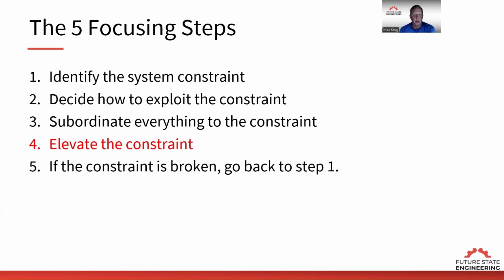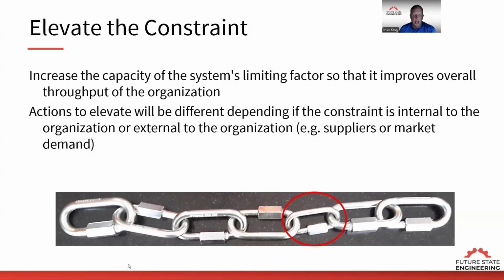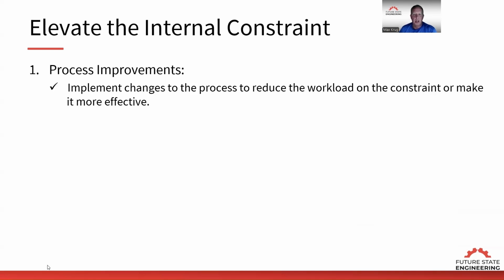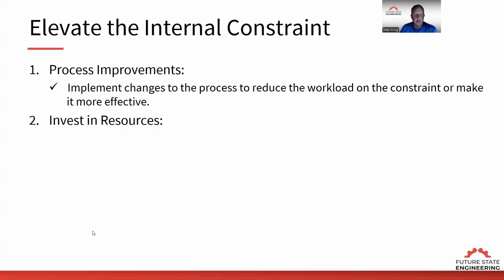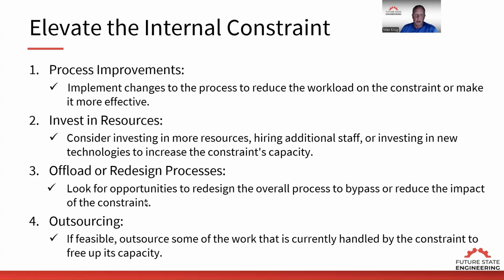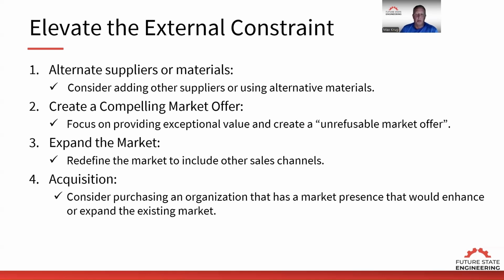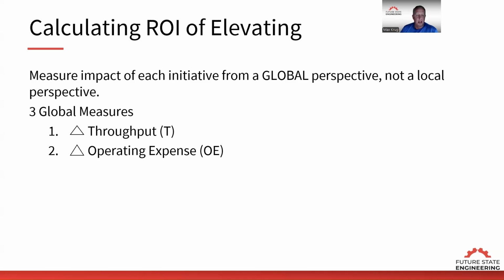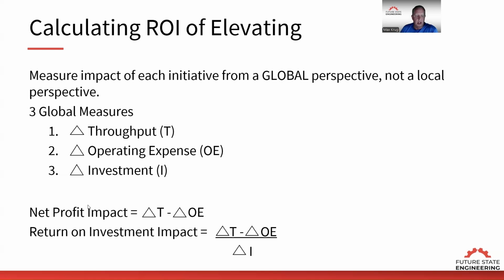Implementation video 21 - Elevate the Constraint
it’s important to begin implementing the necessary changes and then recalibrate the operating rules that are required to achieve stability. At this point in the implementation, the system should have relative stability as well as have visibility on the constraint of the system. At this stage, we must elevate the constraint.